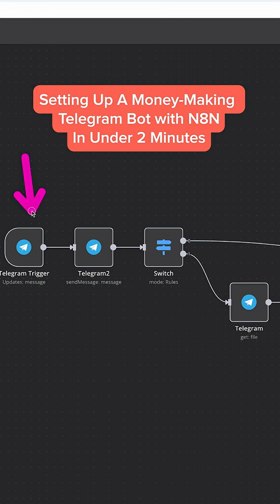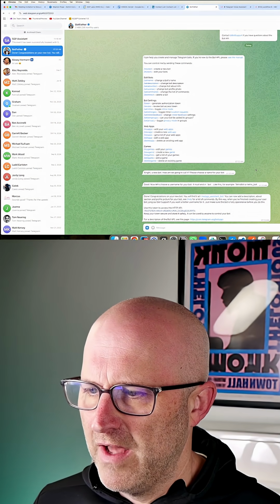How to Set Up a Telegram Bot with N8N in Under 2 Minutes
Creating a Telegram bot takes less time than you think.
Start by messaging BotFather inside the Telegram web interface—verify it’s the real one.
Send the command to create a new bot, name it, and set the username.
The username must end in “bot.”
Once created, you’ll get an access token.
Copy that token and head to N8N.
Remove the default chat node, add the Telegram node, set it to trigger on message, and paste in your token as a new credential.
If the connection test passes, you’re good.
Send a message to your new bot.
If you see that message appear inside N8N, the integration is live.
Simple.
Functional.
Repeatable.